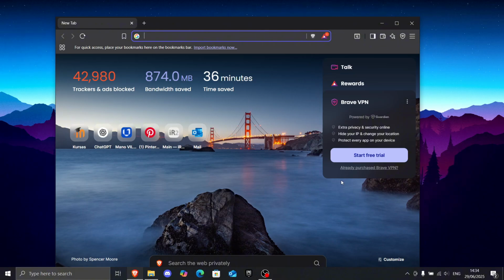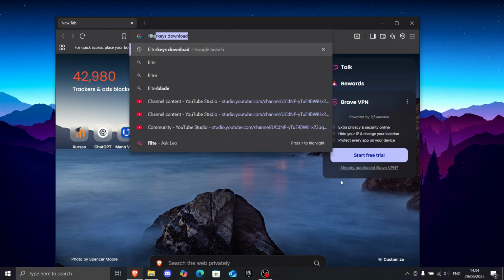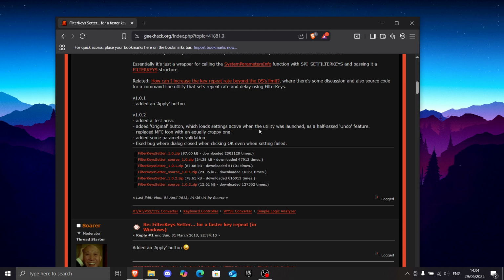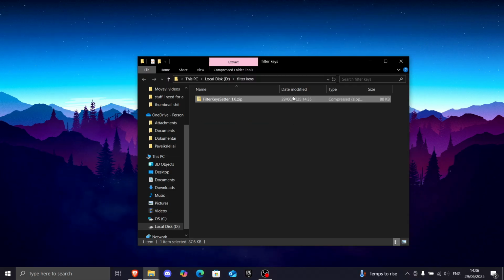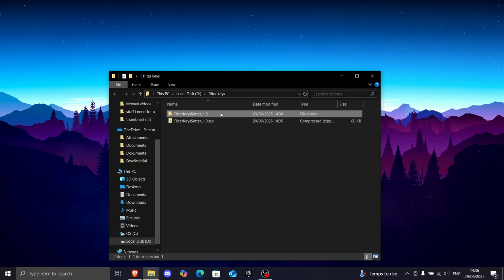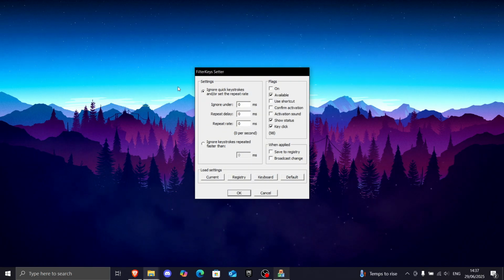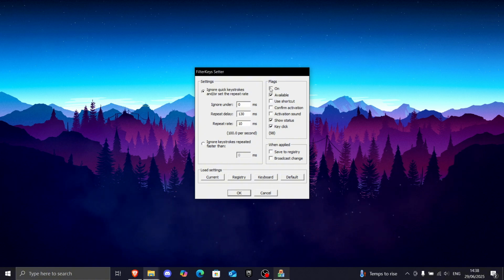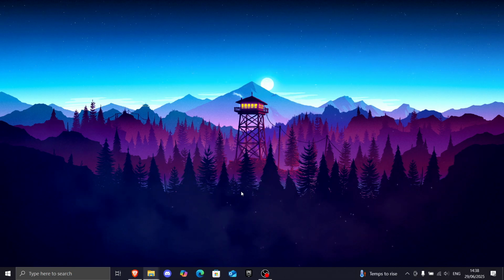How to Install & Use Filter Keys in Fortnite for Faster Edits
(2025) How to Install & Use Filter Keys in Fortnite for Faster Edits

🚀 Want faster edits and less input lag in Fortnite? In this tutorial, I’ll show you exactly how to install and use Filter Keys in Fortnite to boost your edit speed, reduce input delay, and improve your overall gameplay in 2025.

This method works great for low-end PCs and even high-end systems experiencing editing lag. Whether you're looking to optimize Fortnite settings or gain a competitive edge, this step-by-step guide will walk you through everything you need.

✅ What You'll Learn:

How to install Filter Keys for Fortnite

The best settings for fast, smooth edits

How Filter Keys reduce input lag

Bonus tips to boost Fortnite performance on PC

👍 If this helped, LIKE the video and drop a comment if you want more optimization guides!